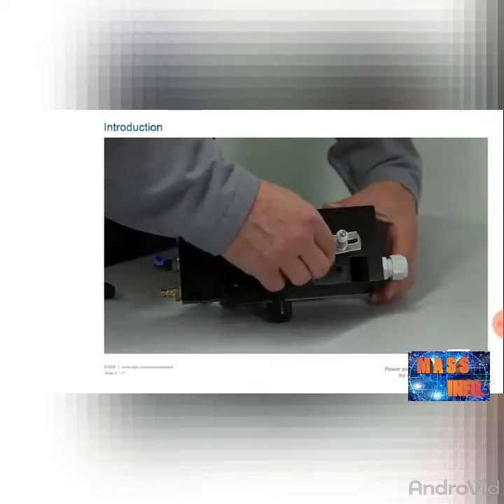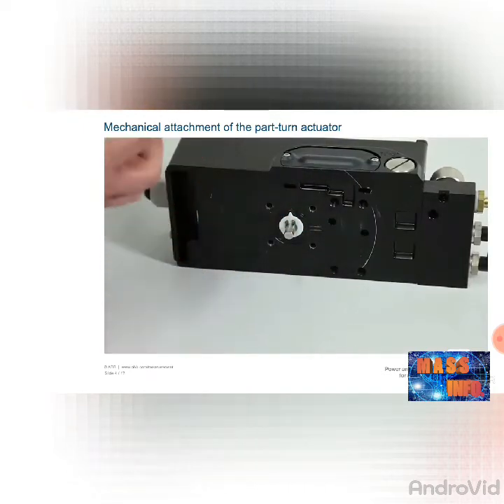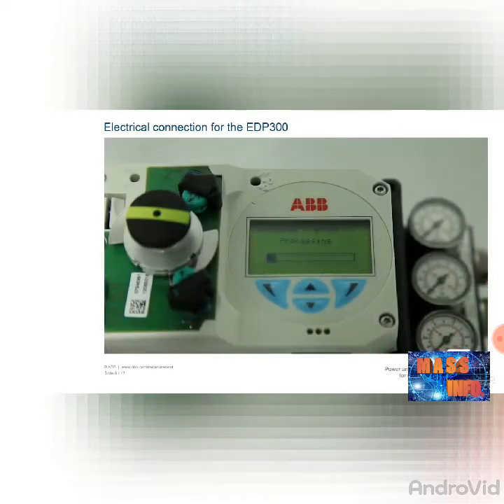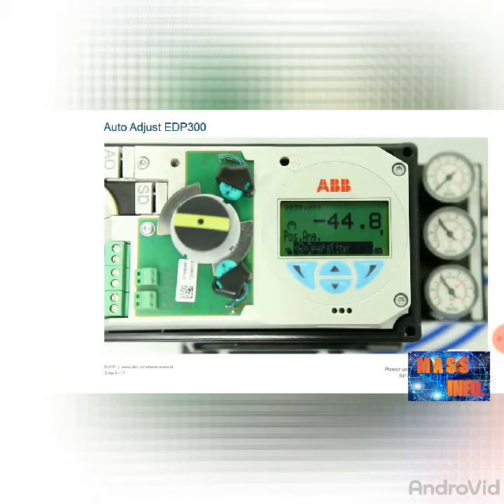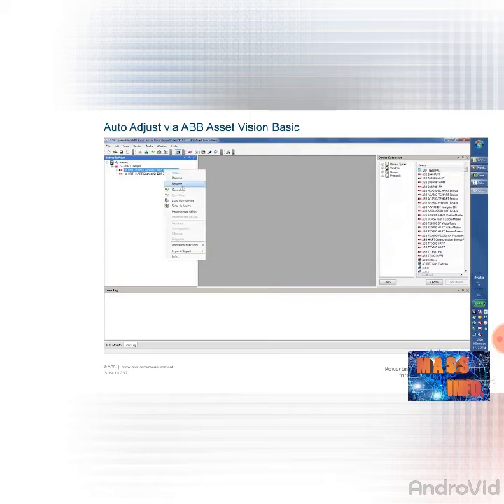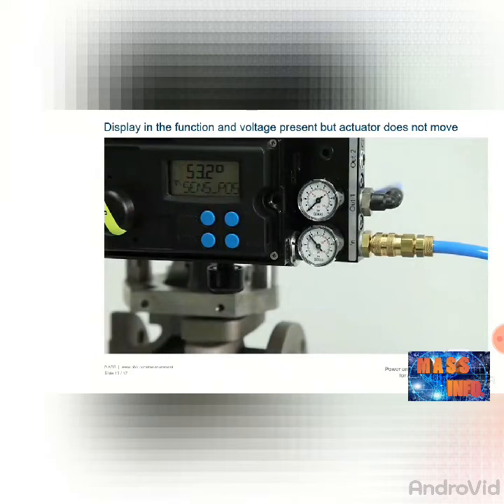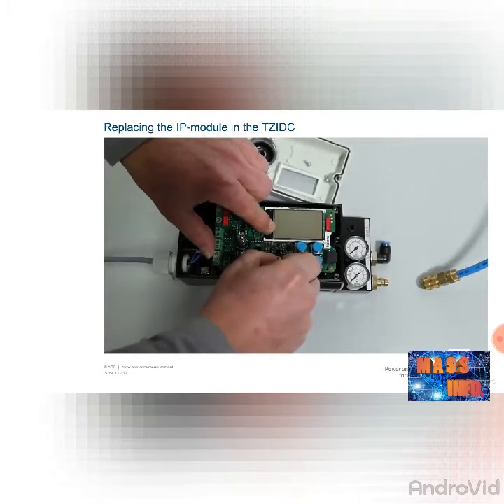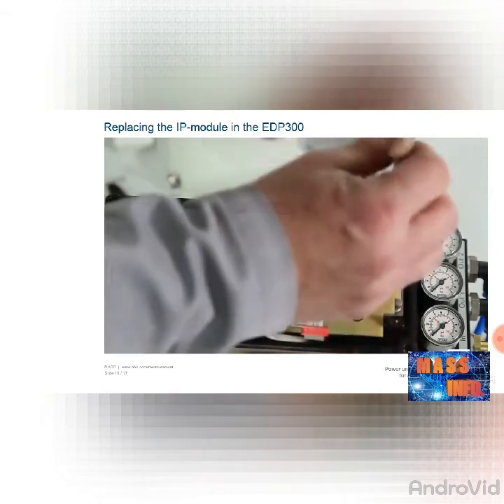Commissioning and troubleshooting of EDP300 & TZIDC